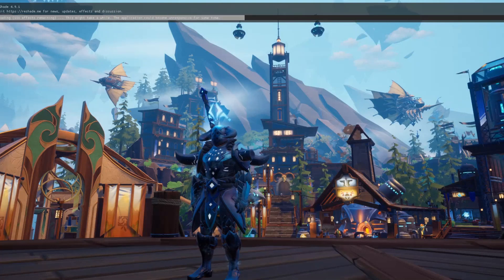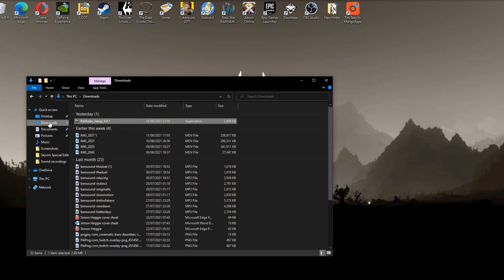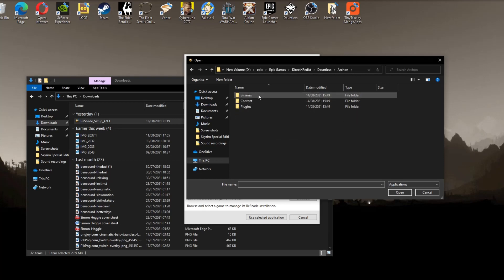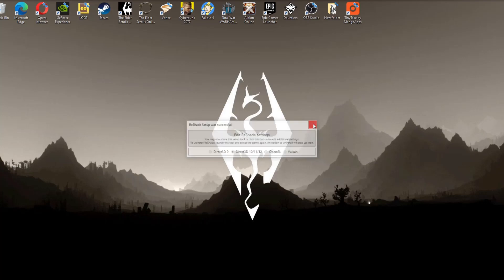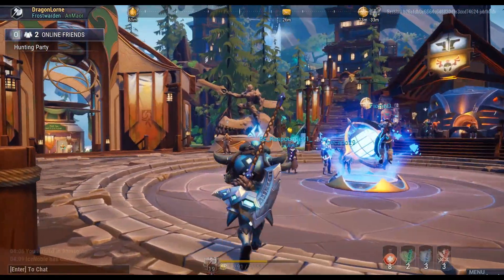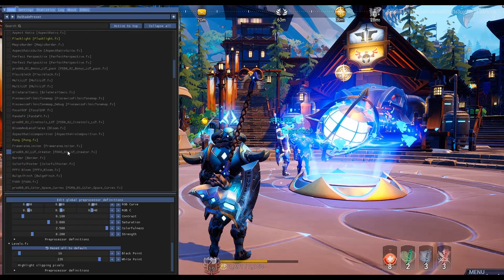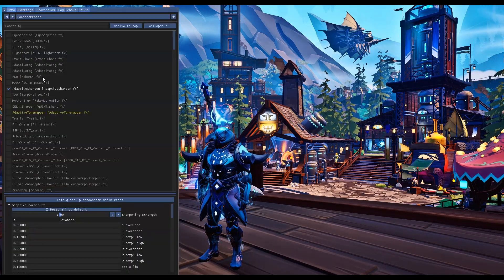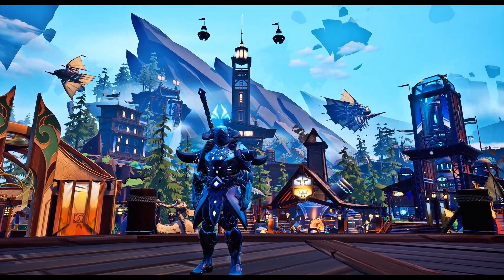How to properly install RESHADE to Dauntless (Step-by-step guide)(PC only)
This is a very quickly put together step-by-step guide on how to install the RESHADE tool to dauntless and all of the customisations and improvements to the games appearance without a single dent to your FPS.

It should go without saying that this is for PC ONLY.

My prefered Reshade options - Adaptive sharpening
                                                        Levels
                                                        Clarity
                                                        DPX